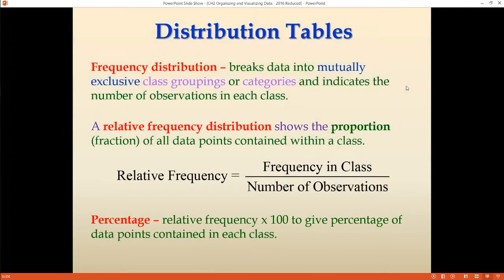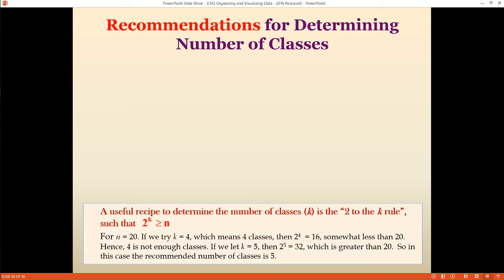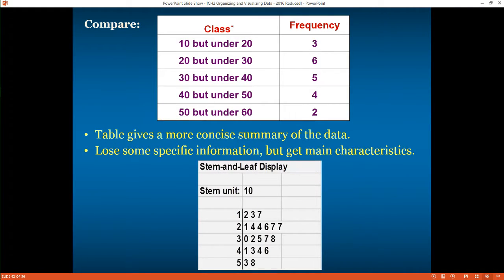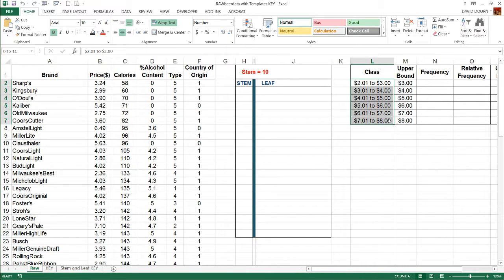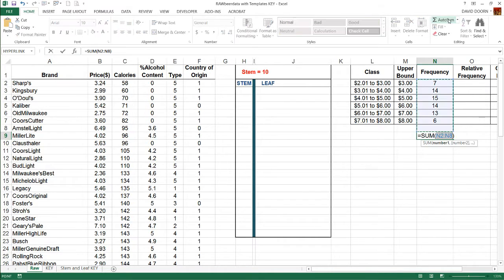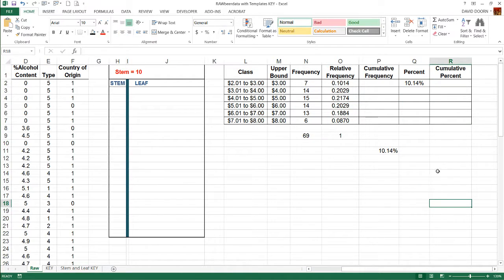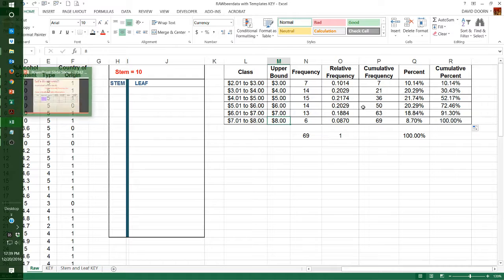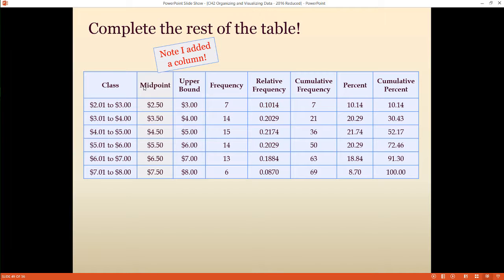Topic 1C Numerical Data Distributions